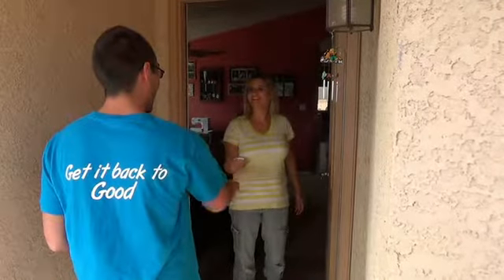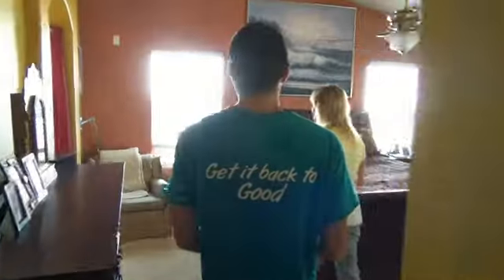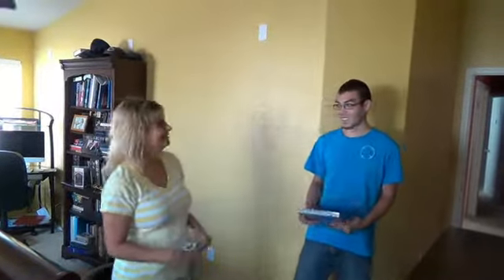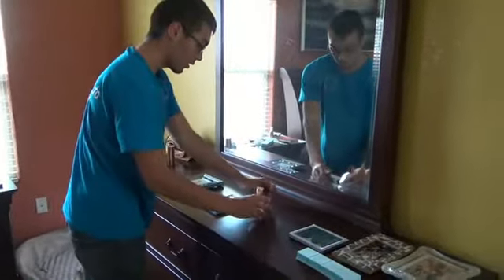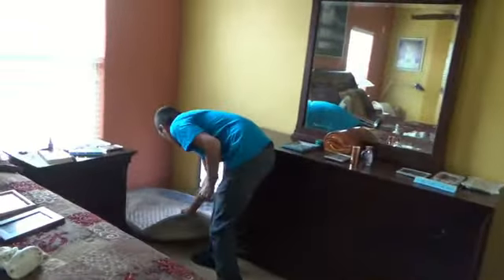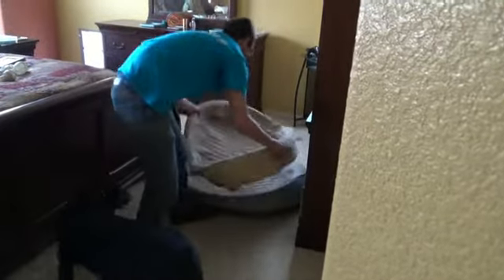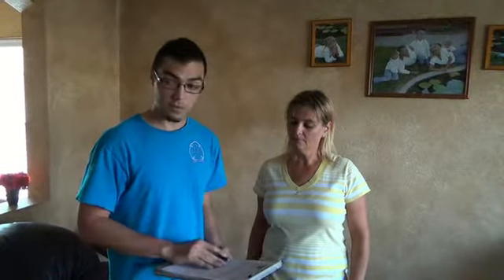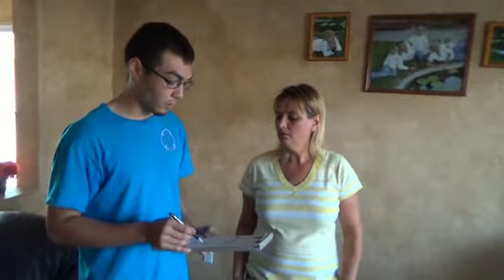24-7 Training Series Carpet Cleaning Part1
This video is a step by step documentation of 24-7 ERS's carpet cleaning process. We follow the IICRC S100 manual for professional Carpet Cleaning and this will be depicted in the following several part series.